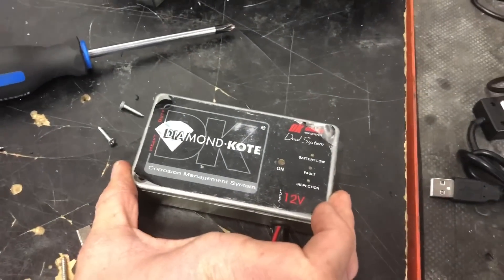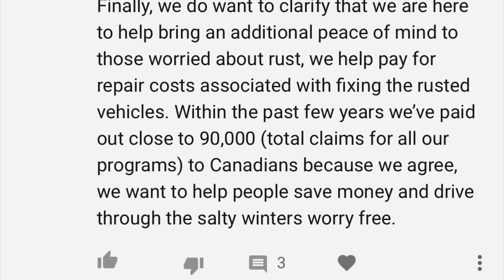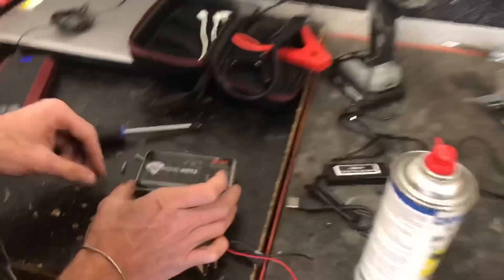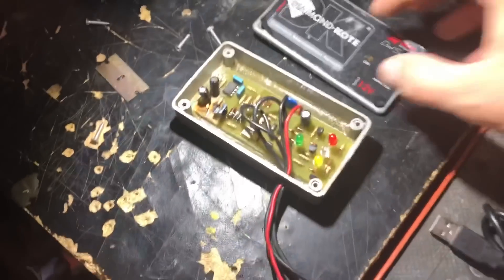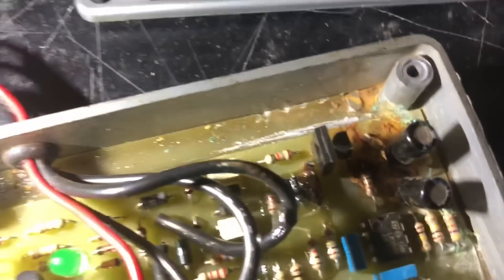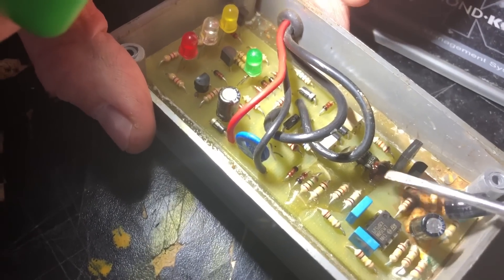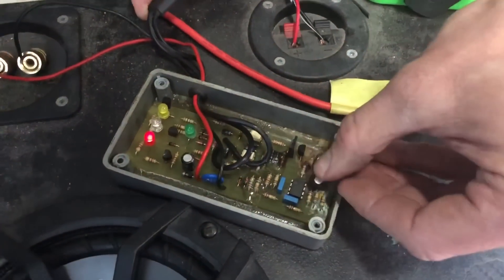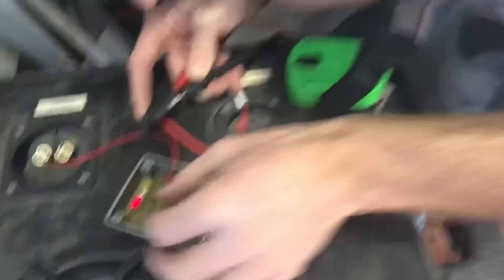What’s Inside A Diamond Kote Rust Control Module.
Something that kind of gets my gears going is the fact that Diamond Kote commented on my original video trying to defend themselves, later realized that they messed up on the comment they left, and then edited their comment to reflect them in a better light.

I want to be clear here that I am not trying to bash this company, as they do offer a decent warranty on cars that will pay out like insurance if you do get rust or corrosion on you’re vehicle, but the idea is to not have the vehicle rust at all. In my opinion if I’ve invested in something that is supposed to protect my vehicle from rusting, then by rights, I’d like that “module” the dealership has installed to actually protect my vehicle from rusting to begin with. I don’t want my car to rust, I like my car, I don’t want to have to put a claim in through your warranty claims department.

I simply just don’t want my vehicle to rust. period.

In this video I take apart their rust module to see what’s inside. I hope you enjoy!

CP